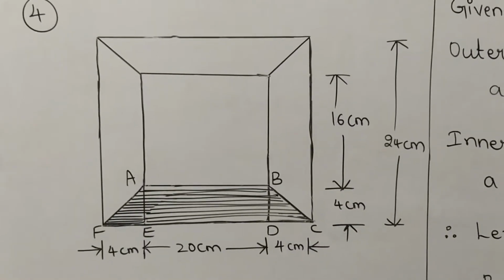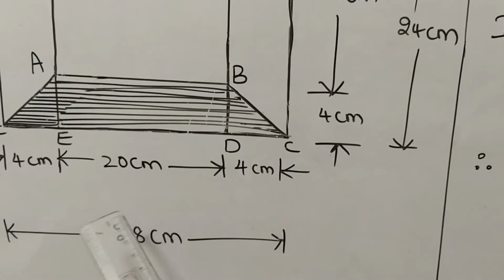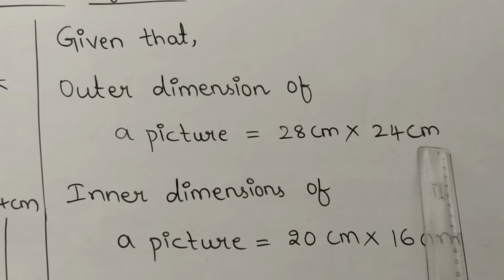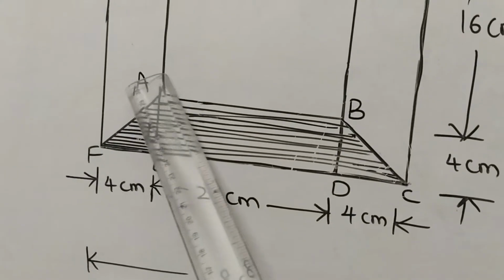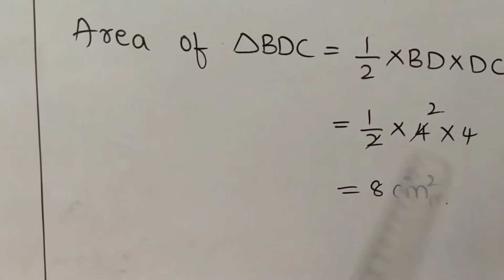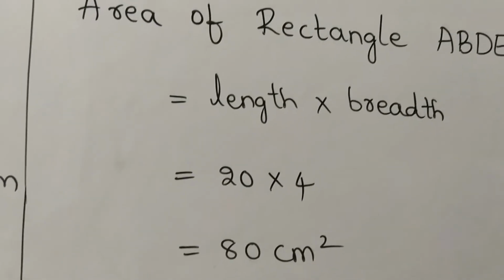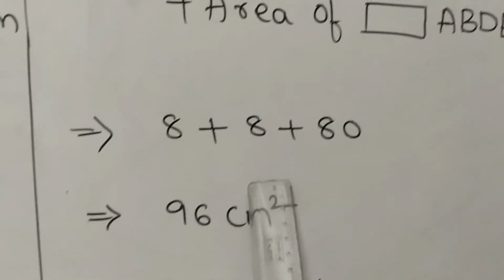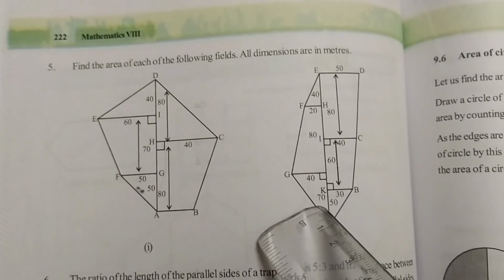8TH CLASS MATHS 12 APRL 2021